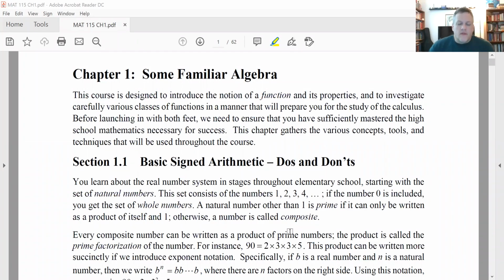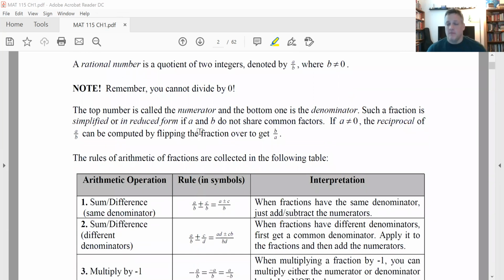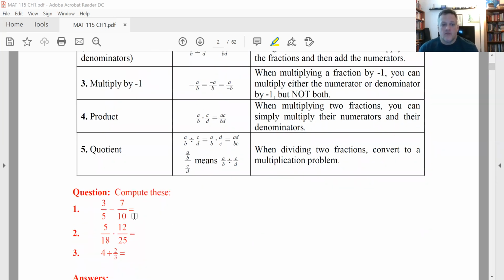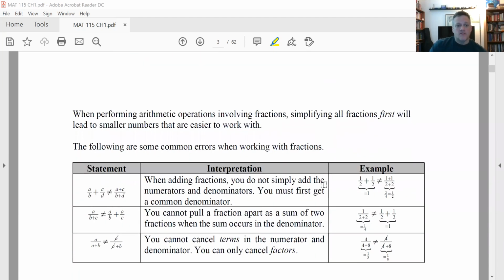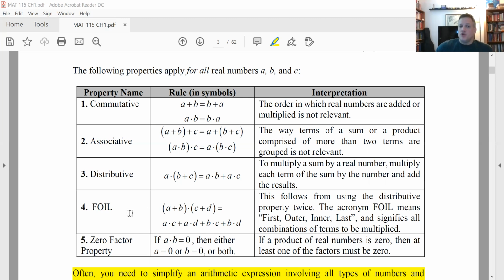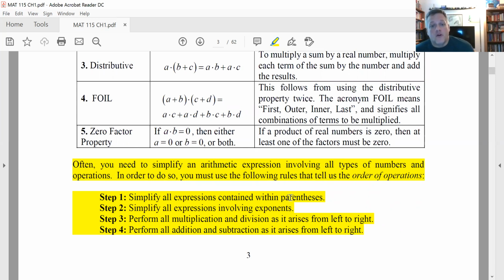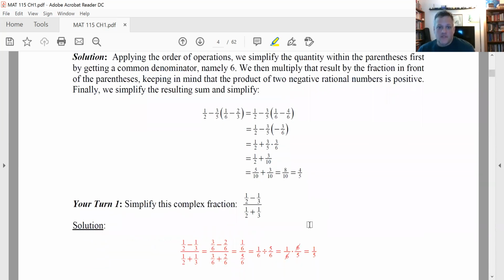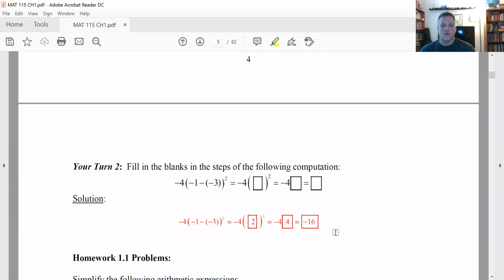MAT 115 Lecture 1 1